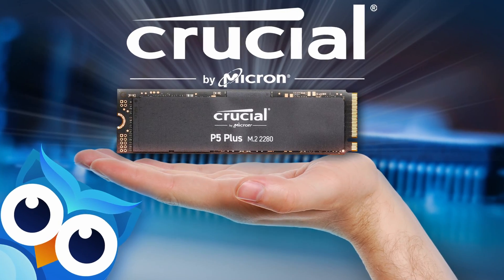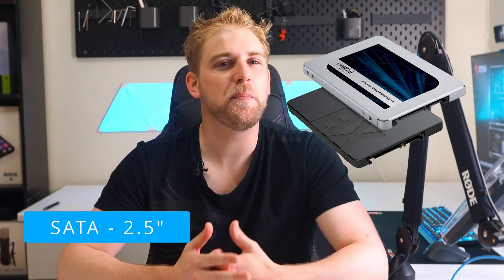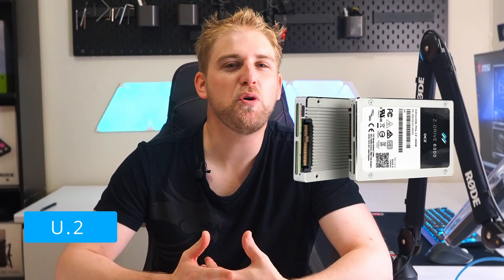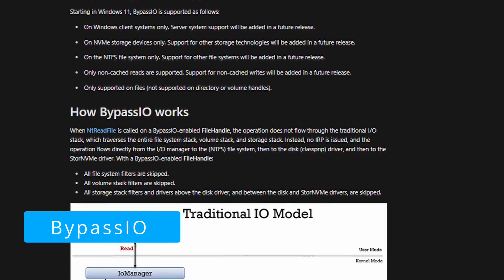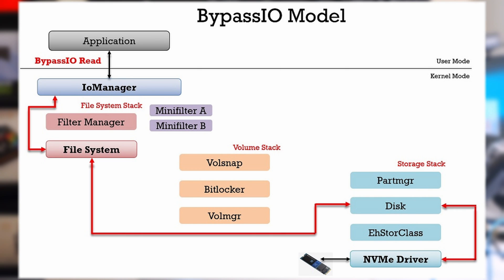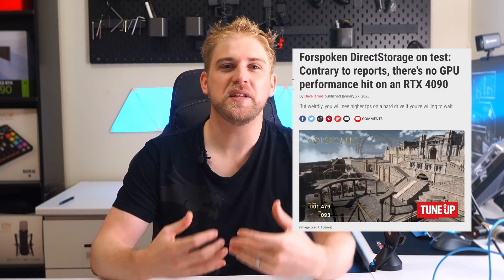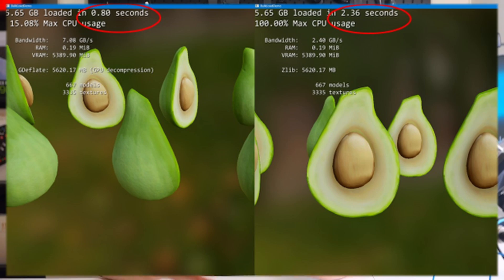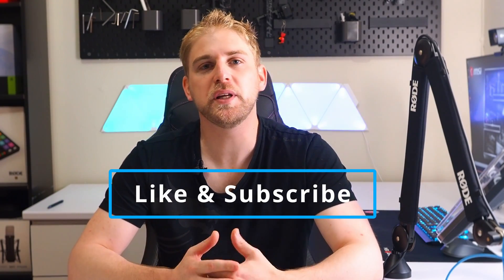Tutorial: Why you need an NVMe: Direct Storage Explained (Bypass IO)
Today  Direct Storage will be explained so we can better understand its impact in gaming. Direct storage or BypassIO requires and NVMe SSD so in this video I explain all the different SSD's as a base before Bypass.

Video by @OMSYSTEMCameras

Timestamps:
00:00 Intro
00:43 Different Types of SSDs
01:46 Why we only cover NVMe & Factors
02:15 Direct Storage important info
02:45 Direct Storage Explained
03:38 How it impacts gaming
04:16 Current benefit
04:46 Future benefits
05:22 Conclusion